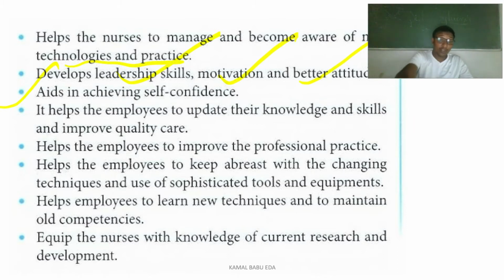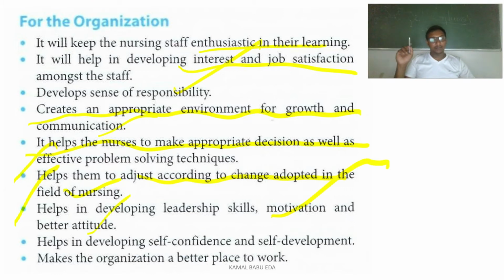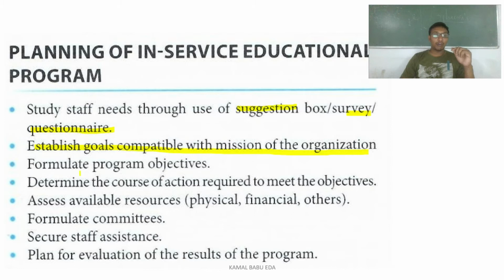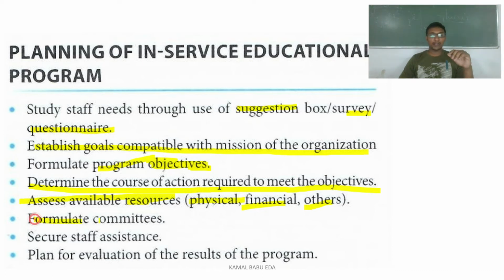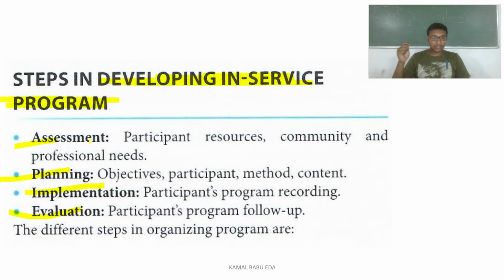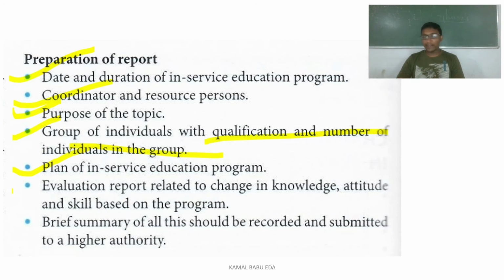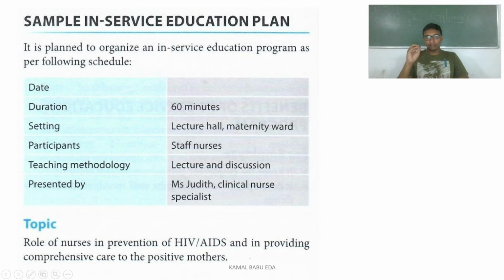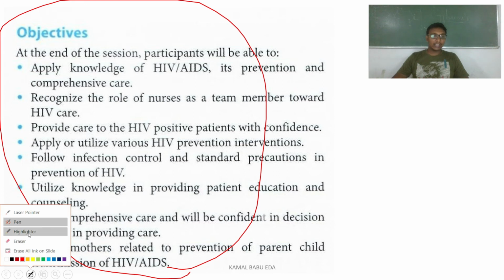COMPONENTS /TYPES OF IN SERVICE EDUCATION PROGRAM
IN SERVICE EDUCATION PROGRAM
FACTORS AFFECTING IN SERVICE EDUCATION PROGRAM
STEPS IN DEVELOPING INSERVICE EDUCATION